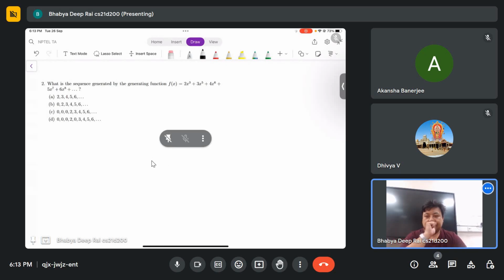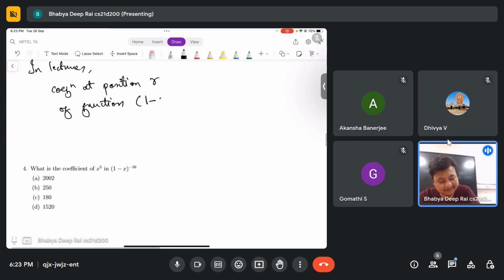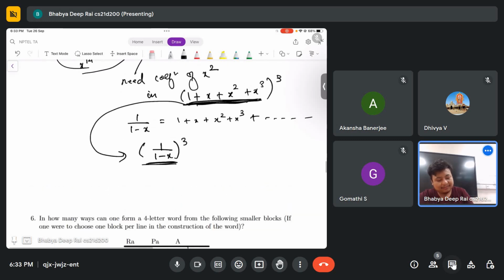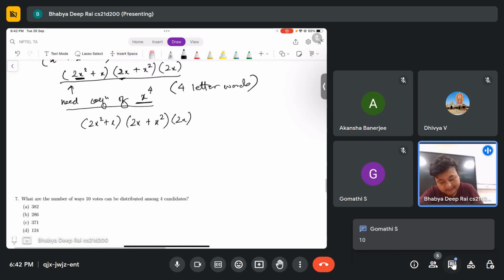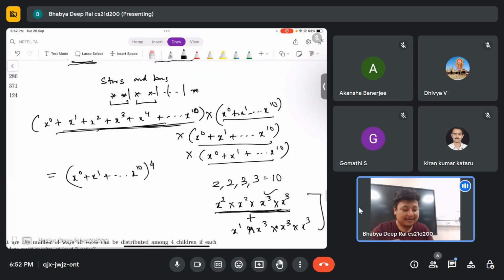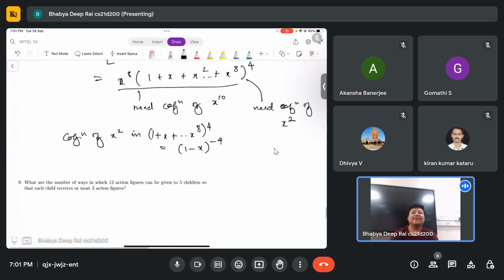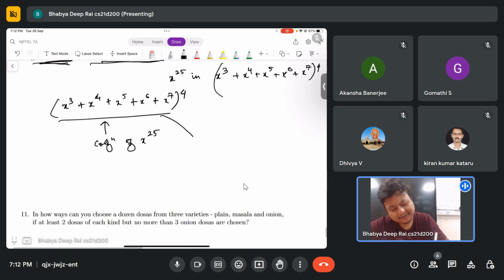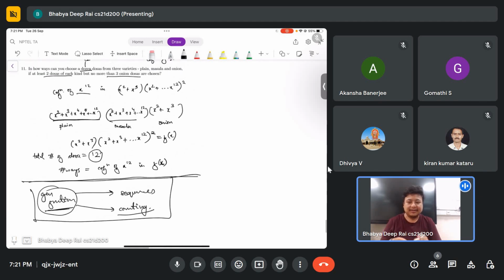Discrete Mathematics Week 9 - Live Session - Generating Functions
In this session, we explore the world of generating functions. Generating functions are useful not just in generating sequences but to also perform counting. We solve a few such counting problems using generating functions.